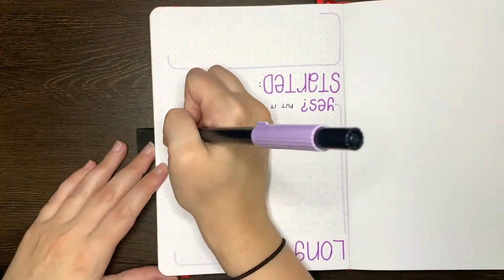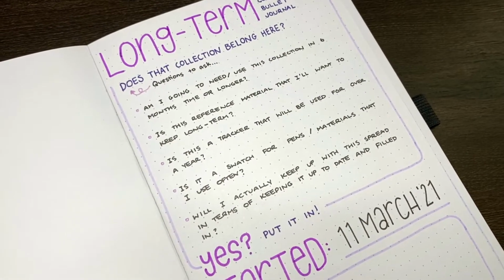The What, Why & How Of Bullet Journal Collections | Bullet Journal Basics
"What is a bullet journal collection?" - one of the most asked questions when getting started with the bullet journal system. Typically followed by "what are some bullet journal collection ideas?" Today, we're going to explore what a  bullet journal collection is, and make sure to check out the accompanying blog for a list of all the collection pages you'll ever need!